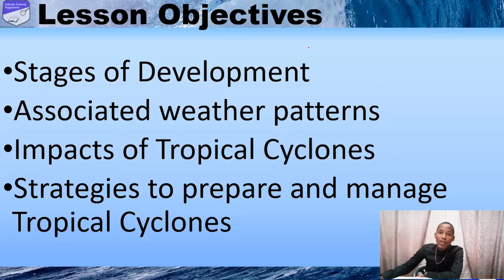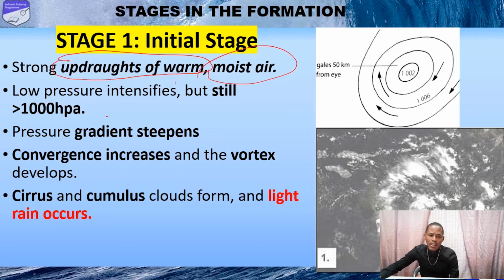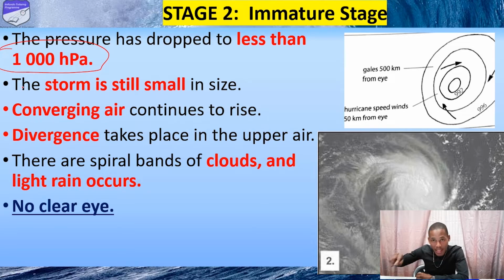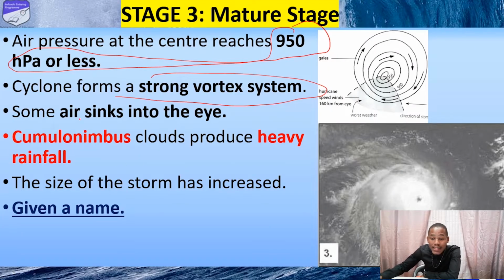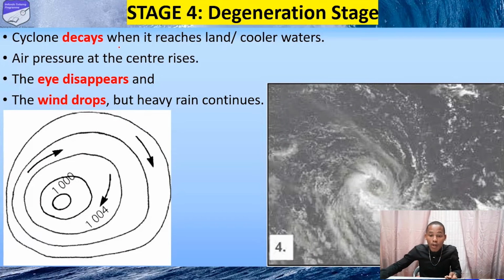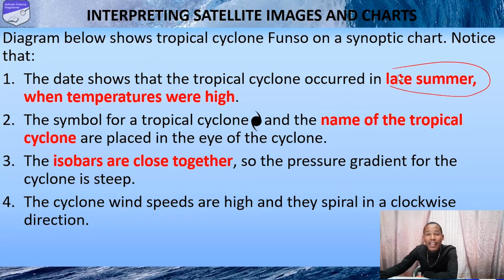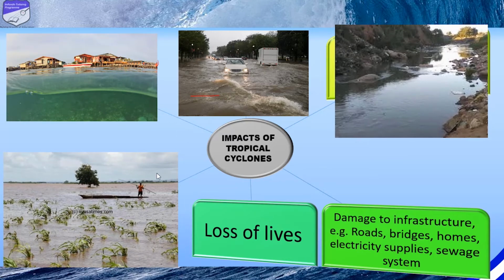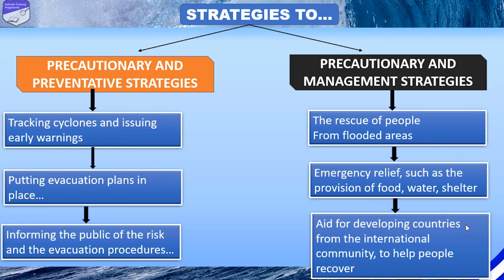Tropical Cyclones Part 2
This is part 2 of the Tropical Cyclones chapter.